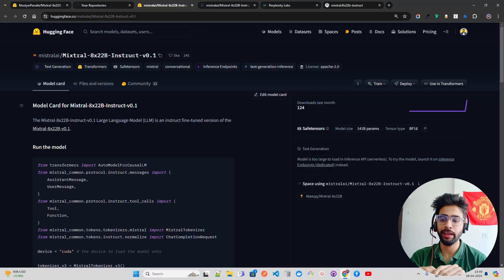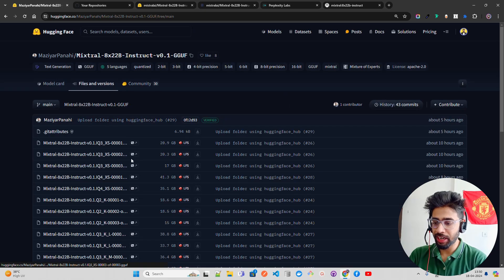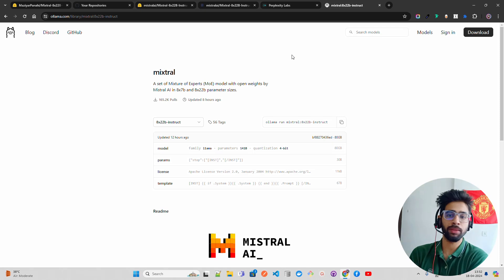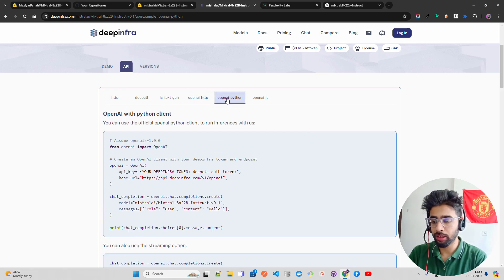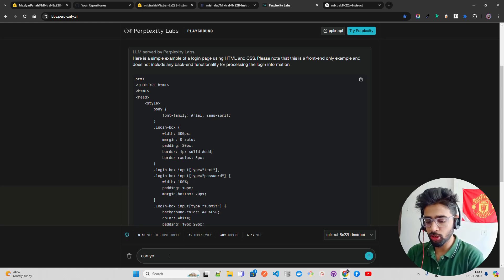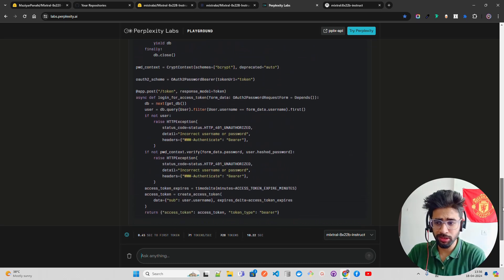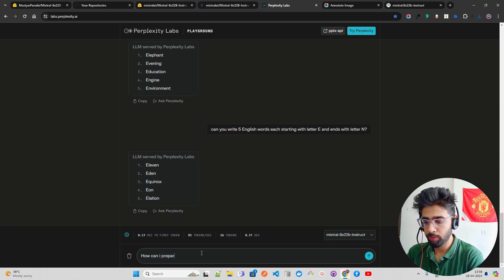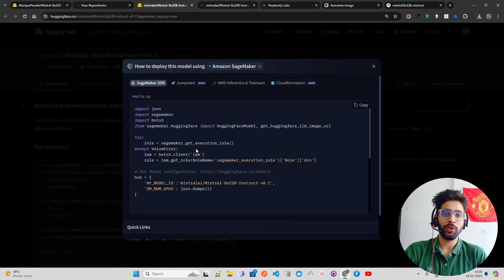Mixtral 8x22b Instruct v0.1 MoE by Mistral AI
Join me as I explore the capabilities of the Mixtral-8x22B-Instruct-v0.1, the latest instruct fine-tuned version of the Mixtral-8x22B-v0.1 Large Language Model by Mistral AI. I'll guide you through how to access and utilize this advanced AI model through platforms like Deepinfra and tools like Lab Perplexity. Plus, I'll demonstrate how to interact with the model programmatically using llama.cpp and ollama, showing you the practical applications and impressive potential of this technology.